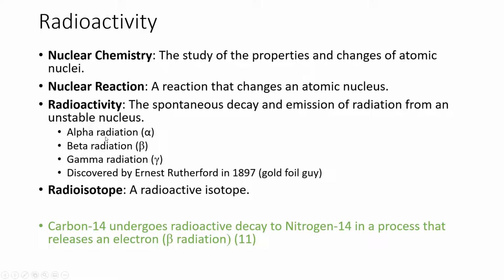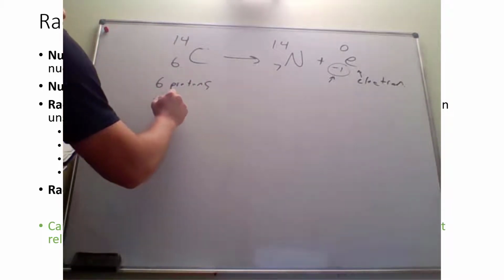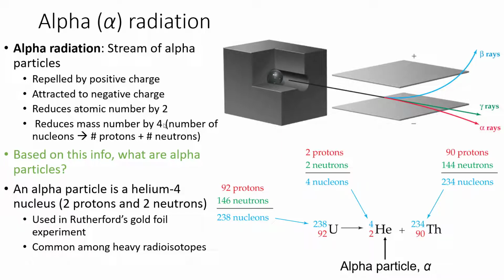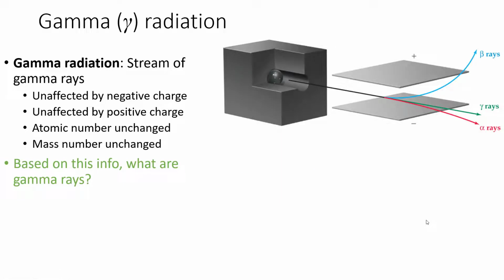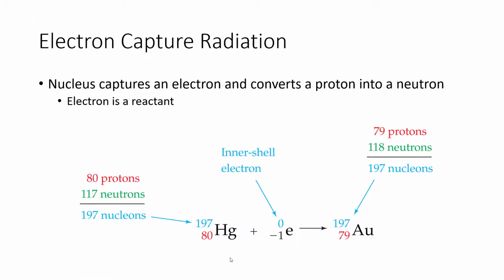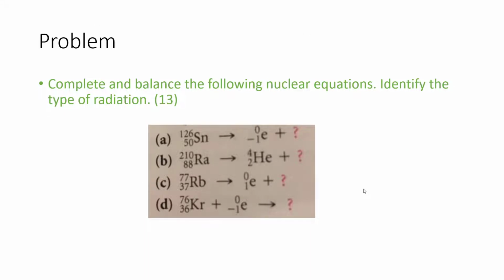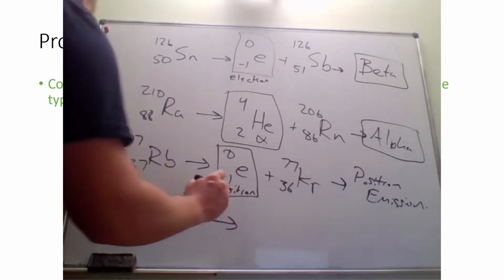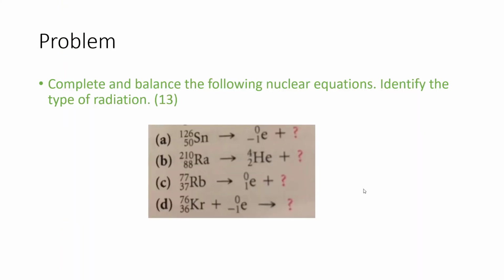CH101 Lecture 6 Chapter 1,10 1,11